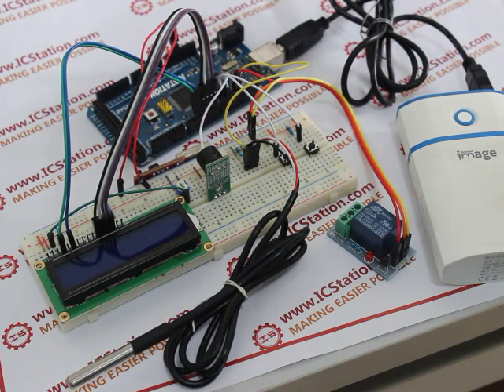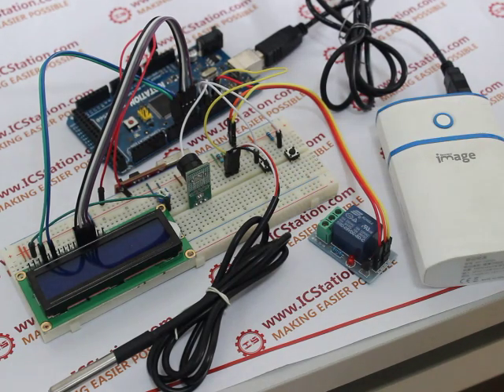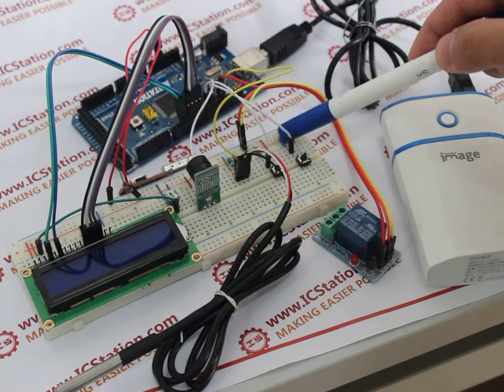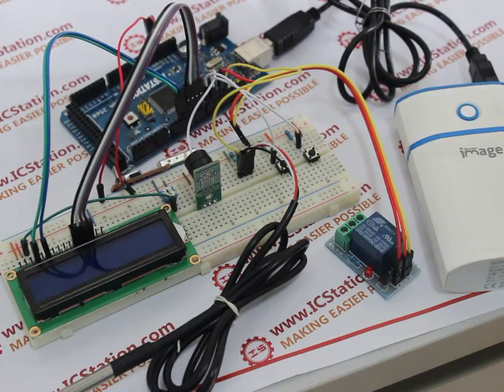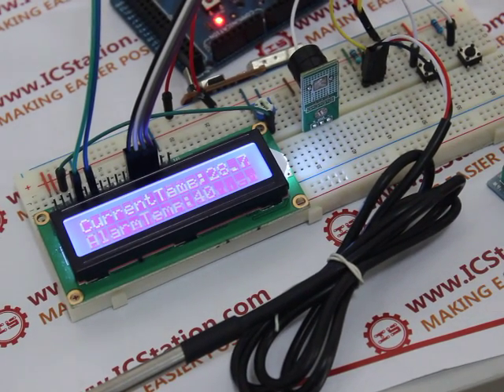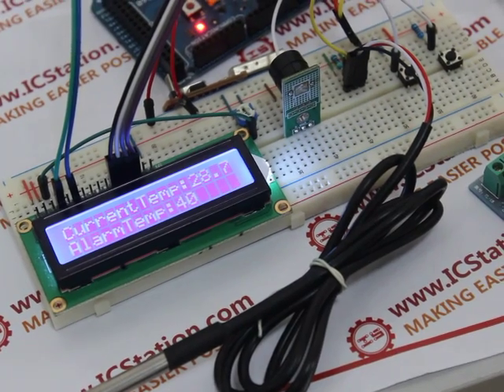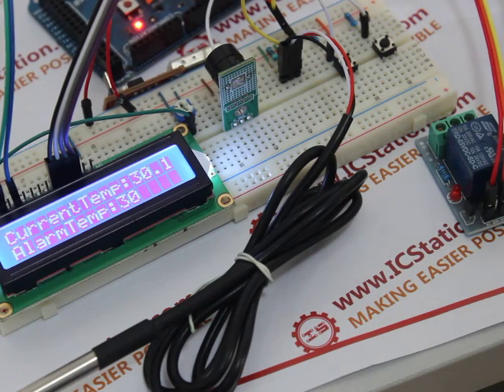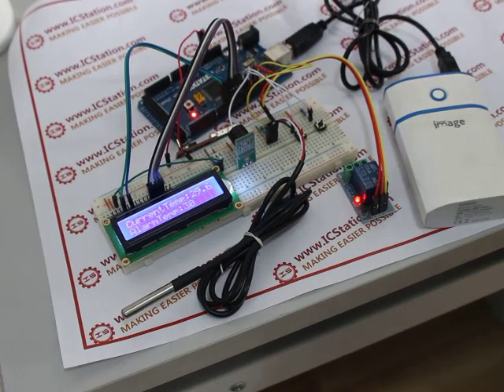Tutorial for Arduino▶ 16 Temperature Detecting Heating Control System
ICStation introduce you this temperature detecting heating control system with ICStation Mega compatible with Arduino.This system can make the heater work according to the temperature set before.

You need following components:
ICStation ATMEGA2560 Mega2560 R3 Board Compatible Arduino